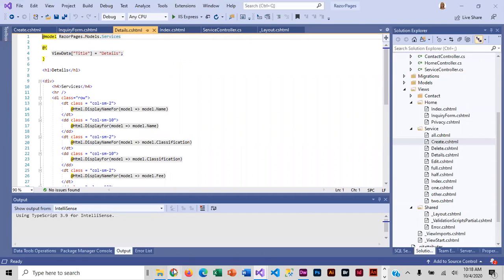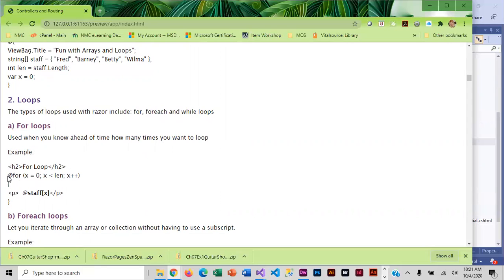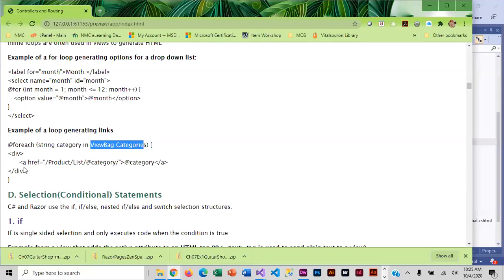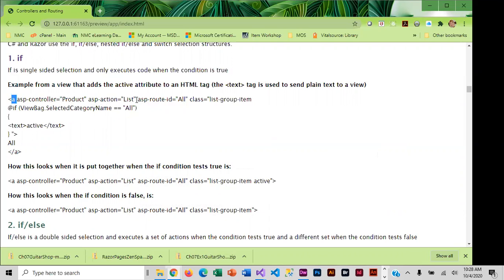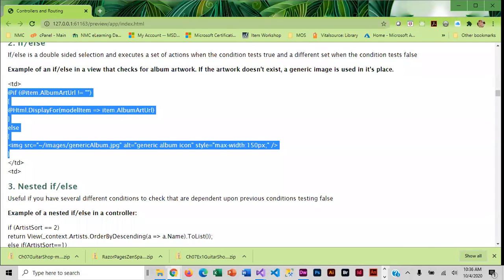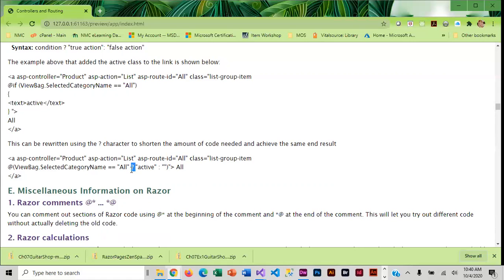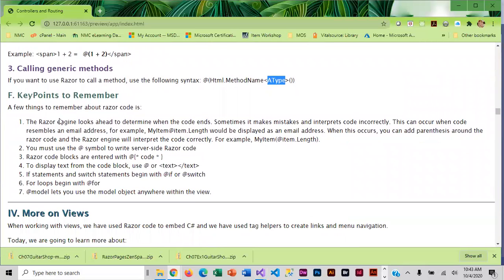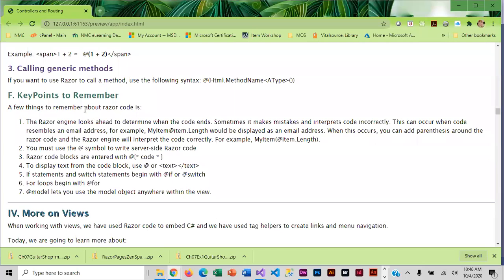ASP NET CORE Razor Overview